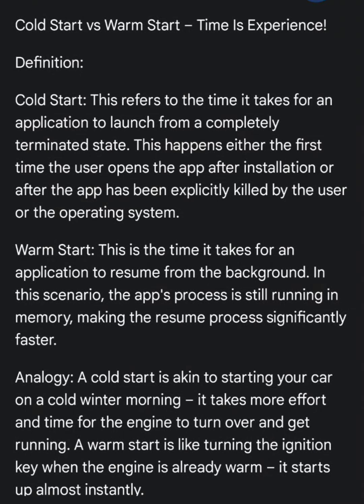Cold Start vs Warm Start – Time Is Experience!